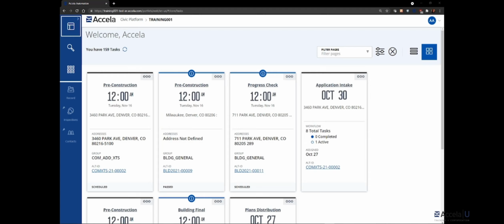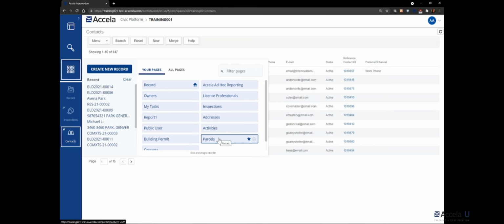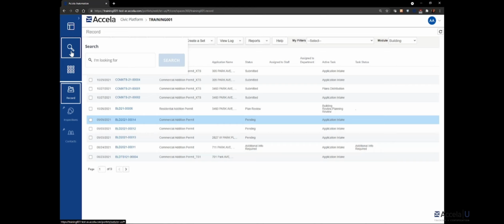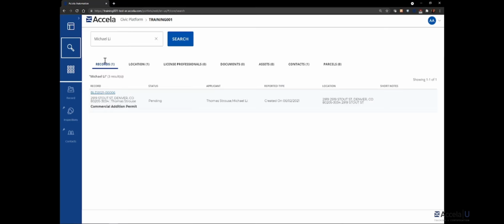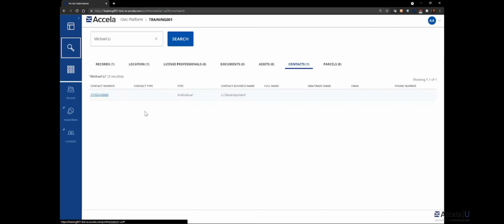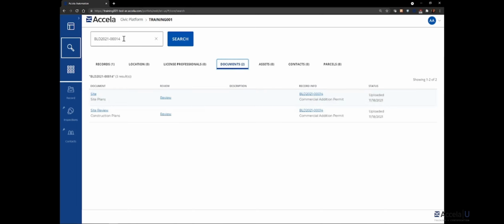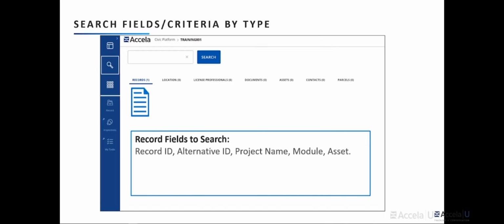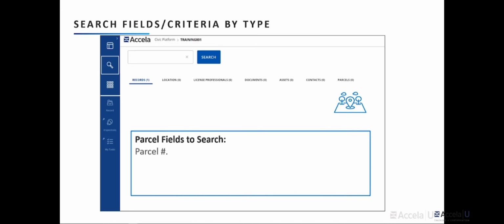Global Search Basics